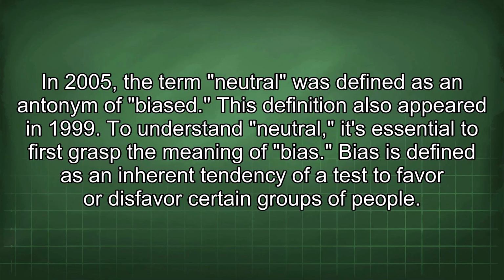Understanding the Definition of Neutral and Bias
Explore the definition of "neutral" and "bias" as defined in 2005 and 1999. Learn how "neutral" is considered an antonym of "biased." Discover the meaning of "unbiased" and how the 2008 definition of bias differs.